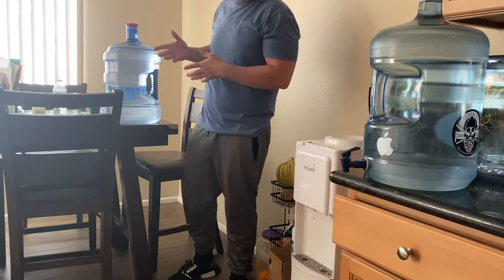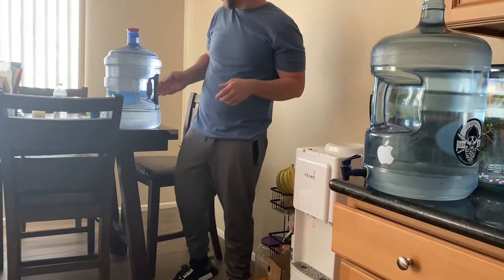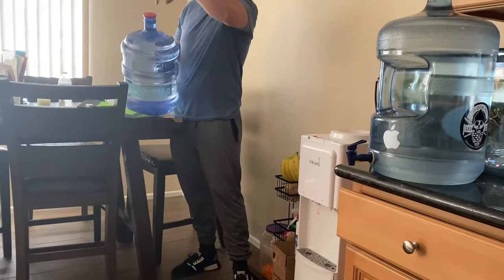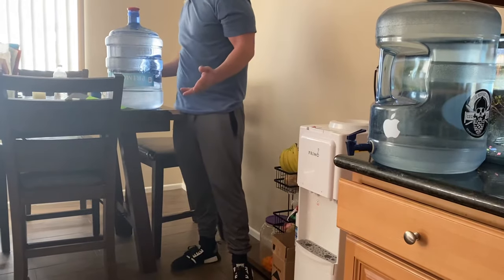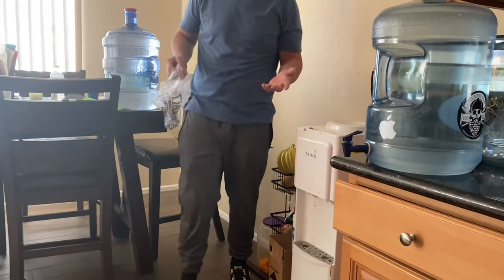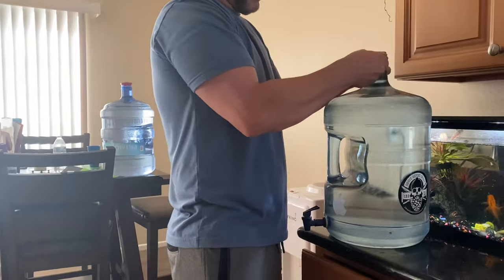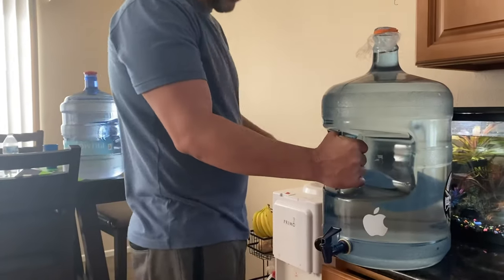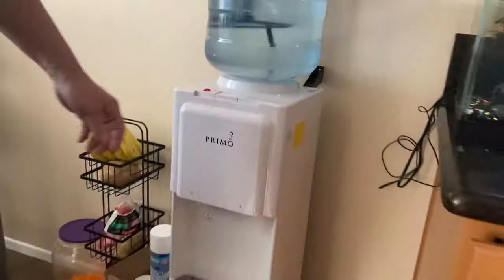How to put 5 gallon water on dispenser, no spill 💦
You only need a bag and a rubber band